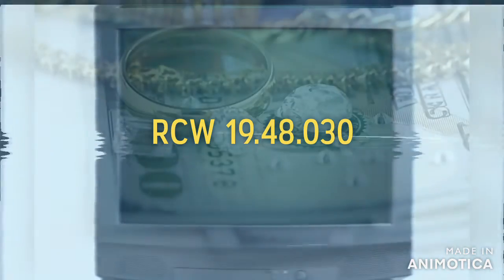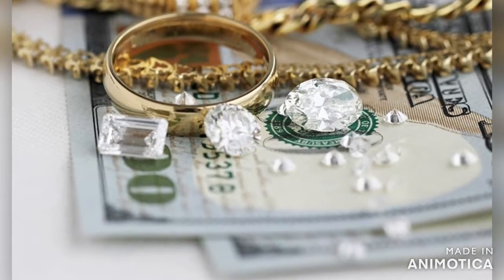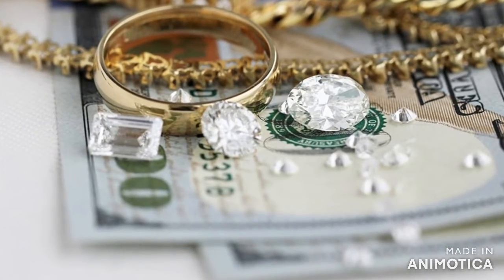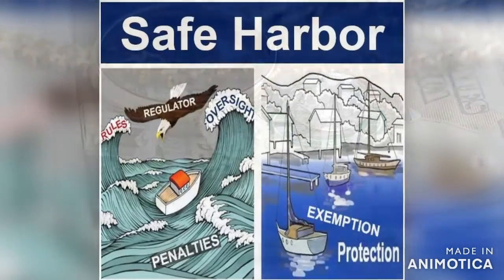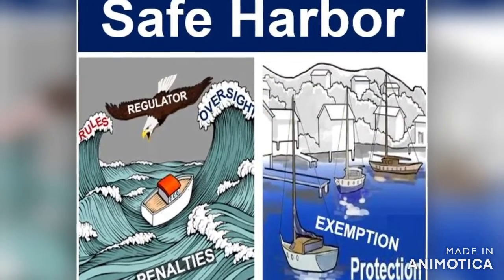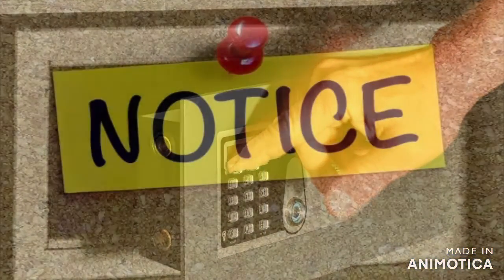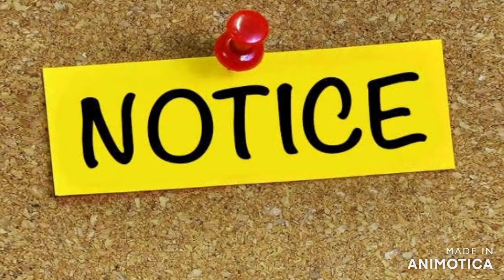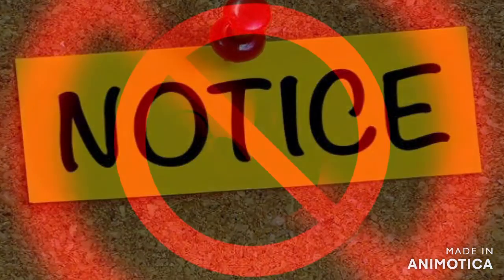Hospitality Law: Documentary Project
In this Documentary, I will be describing how hotel liability has changed from the common law to the present.

Works Cited
Sandman, Irvin, et al. Washington State Hospitality Law Manual Third Edition ...